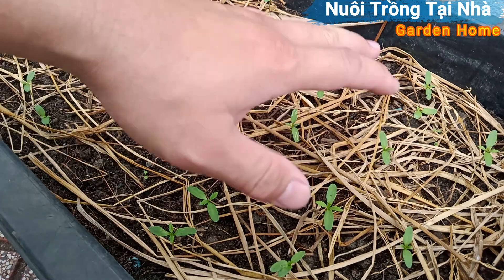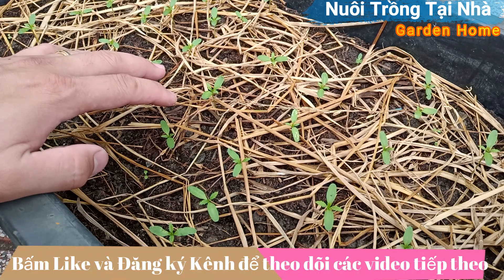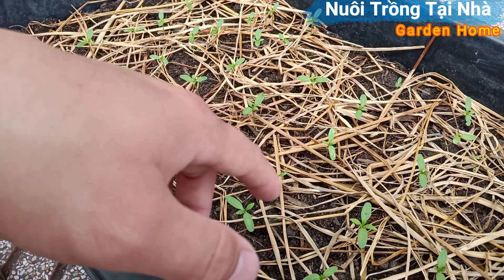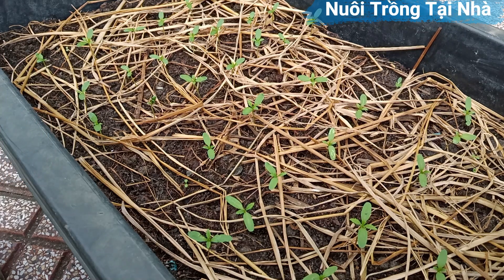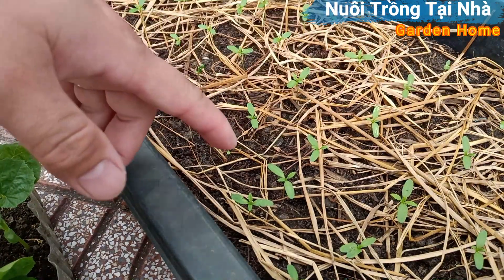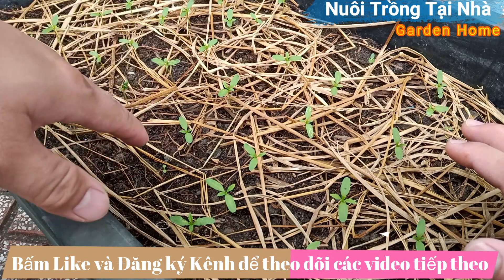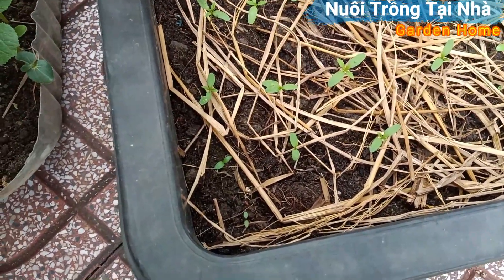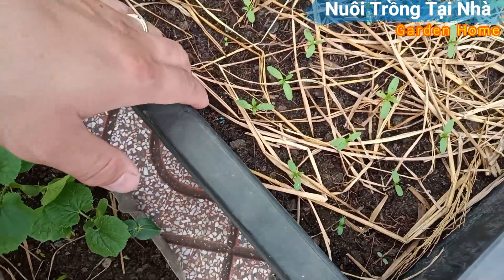Cách ươm bông thọ bao nảy mầm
Mình xin chia sẻ đến cho các bạn các ươm hạt bông thọ bao nảy mầm 100% để tết có được những bông hoa do chính tay mình trồng nha các bạn.
✅ Nuôi trồng tại nhà nơi chia sẽ những cách trồng trọt chăn nuôi của gia đình mình, hy vọng rằng chúng ta sẽ có được những luống rau xanh tốt, nhưng cây hoa tươi thắm để giúp ta thư giãn sau ngày dài mệt nhọc
✅ Garden at home where we share our family's farming practices, hoping that we will have good green vegetable beds, but flowery plants to help us relax after a long, hard day

🤵 Cảm ơn các bạn và Chúc mọi điều tốt sẽ đến với chúng ta!
🤵 Thank you and Wish you all the best!

♫♫ Nguồn nhạc: Youtube Audio
▶️ Nguồn video: Nuôi trồng tại nhà Garden at home
🖼️ Nguồn hình ảnh: Nuôi trồng tại nhà Garden at home
© Bản Quyền Thuộc Về Nuôi trồng tại nhà Garden at home
© Copyright by Nuôi trồng tại nhà Garden at home ☞ “Do not Reup”